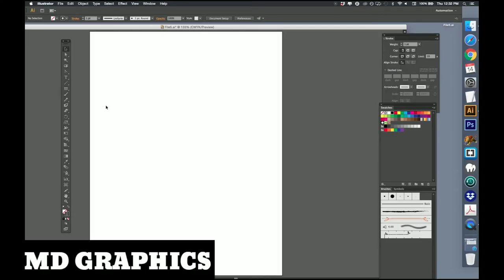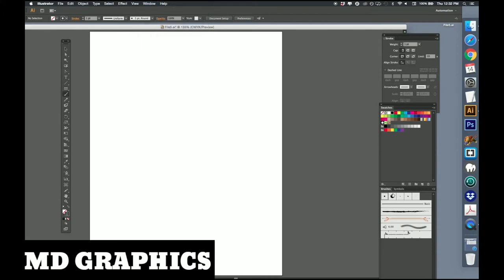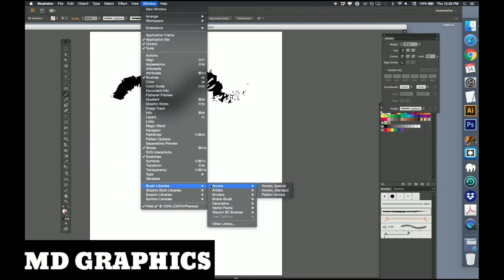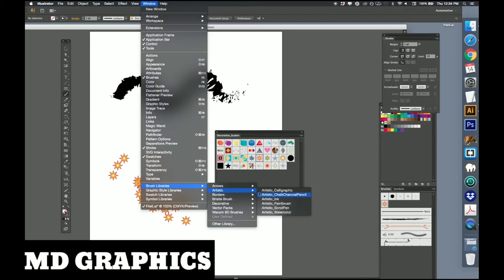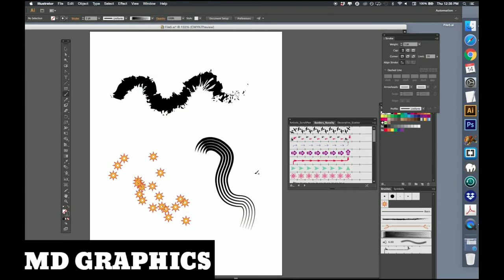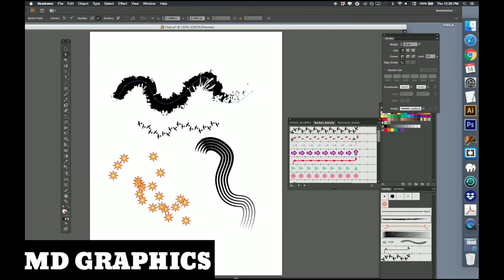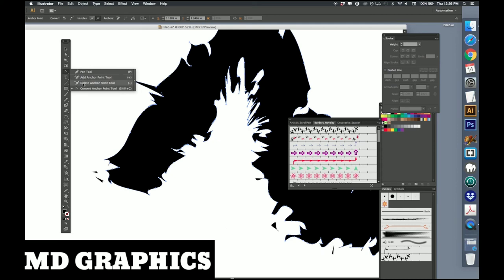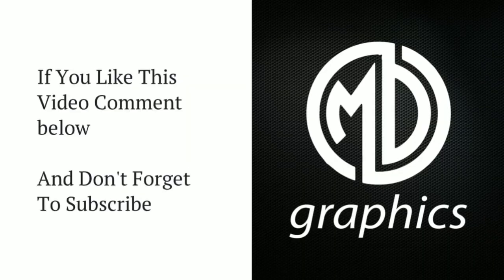Learn Adobe Illustrator CS6 How To Use Paintbrush Tool - Lesson 32